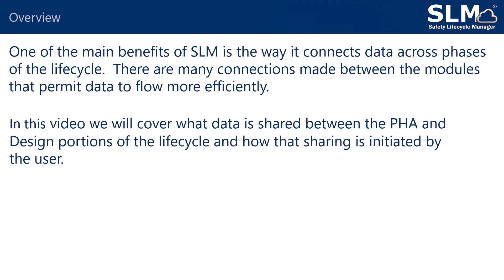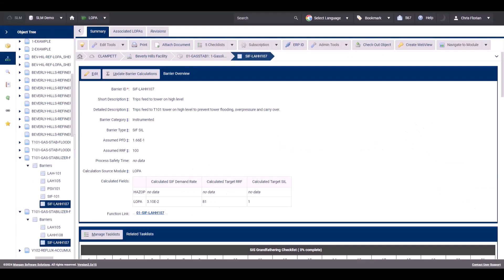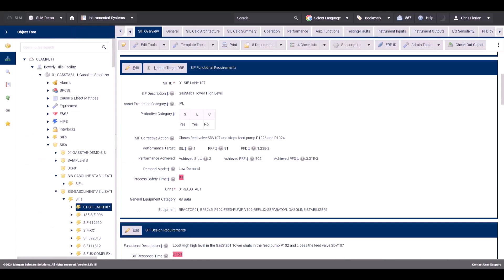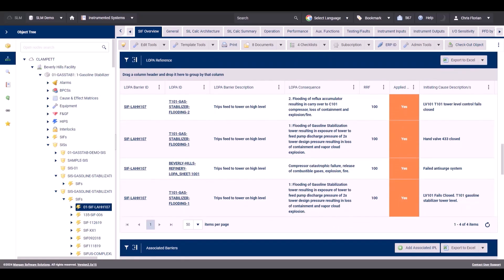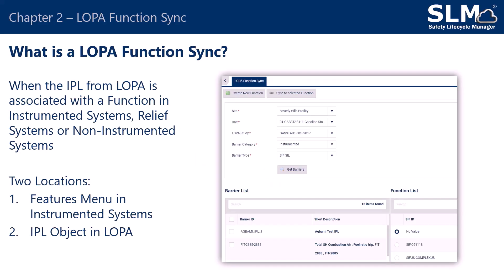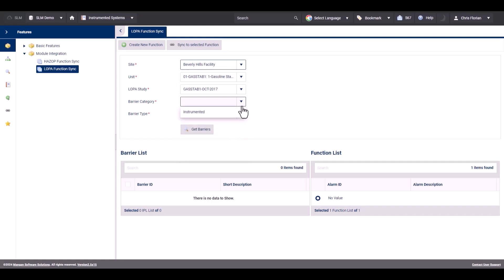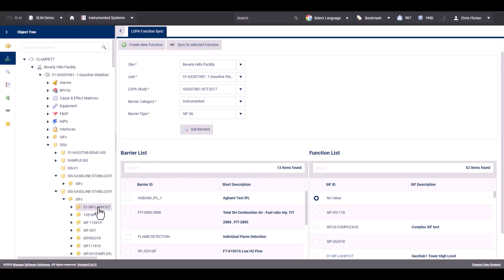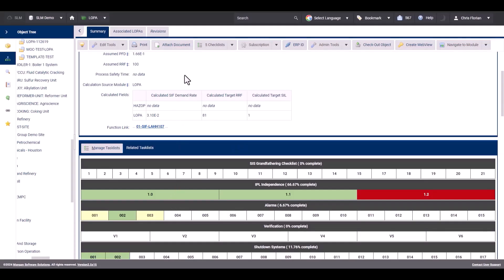Instrumented Systems - Module Connections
In this video, we'll cover the subjects of module connections within SLM.

One of the main benefits of SLM is the way it connects data across phases of the life cycle.

There are many connections made between the modules that permit data to flow more efficiently.

In this video, we will cover what data is shared between the PHA and design portions of the life cycle and how that sharing is initiated by the user.

The following information will be covered in this training.

Chapter 1 LOPA associations
Chapter 2 LOPA Function Sync